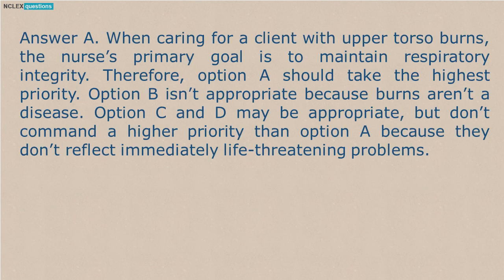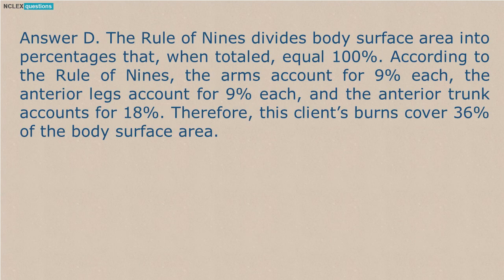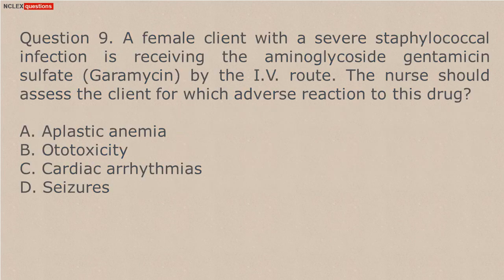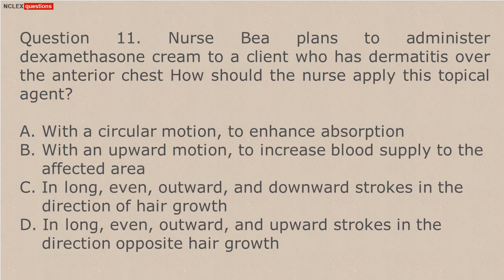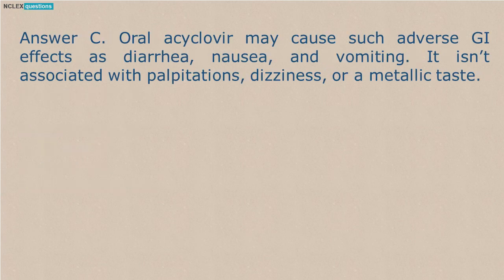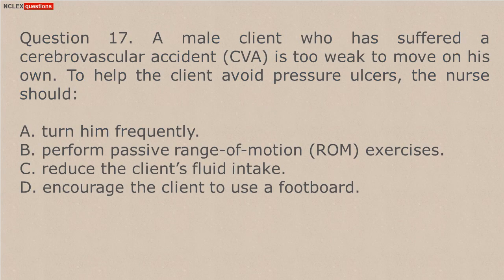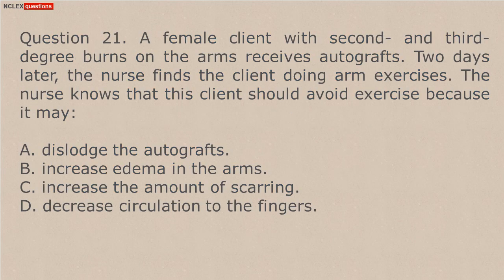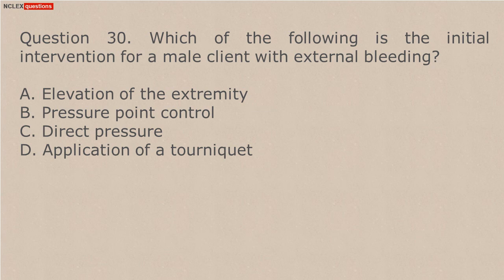NCLEX Practice Exam for Skin and Integumentary Diseases Part 1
Take this free NCLEX RN Practice Exam for Skin and Integumentary Diseases Part 1 to see what types of questions are on the NCLEX RN exam